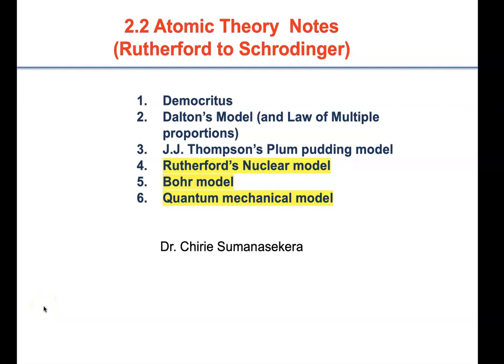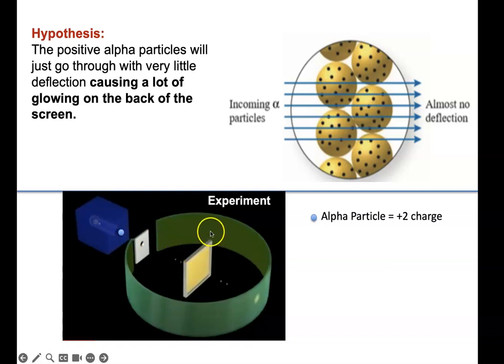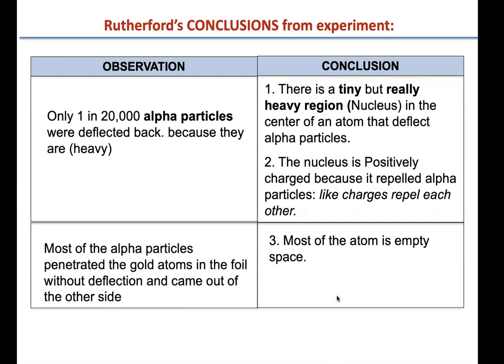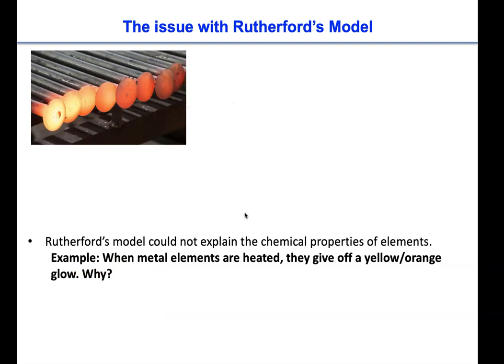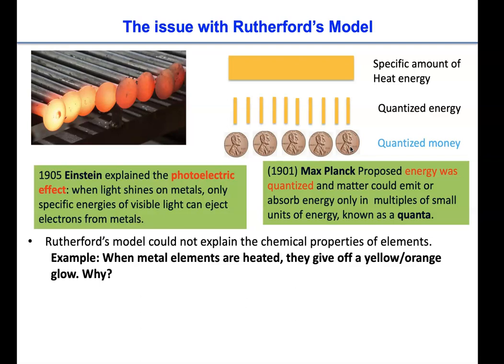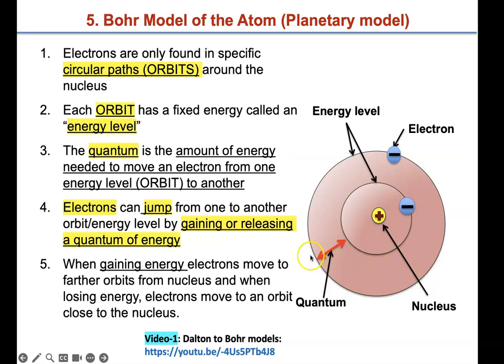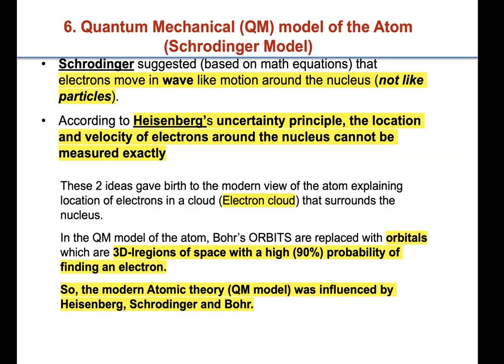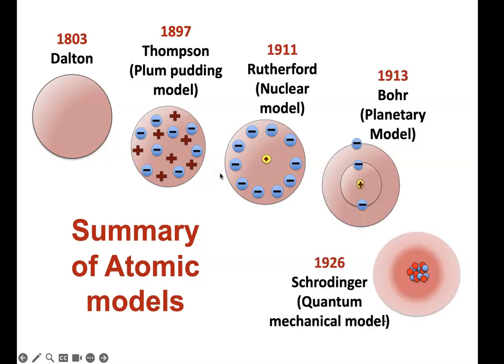2.2 Rutherford to Schrodinger Models of Atom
Chemistry
Atomic models Part-2